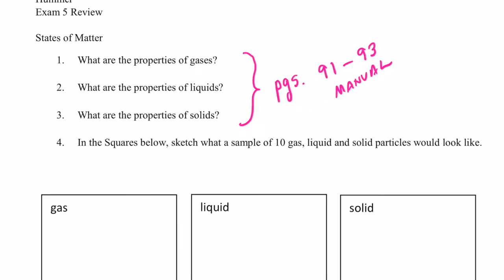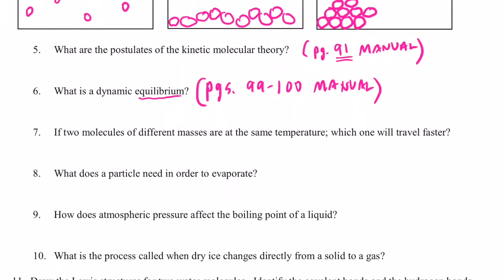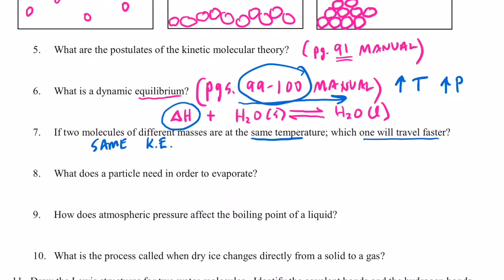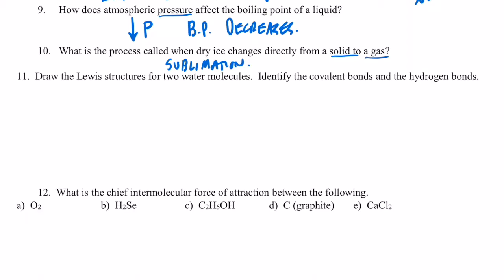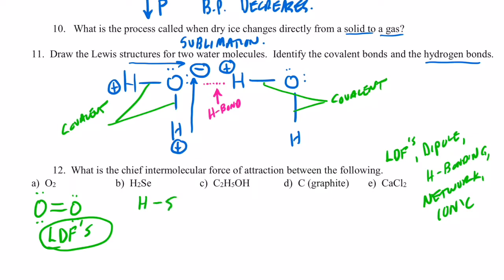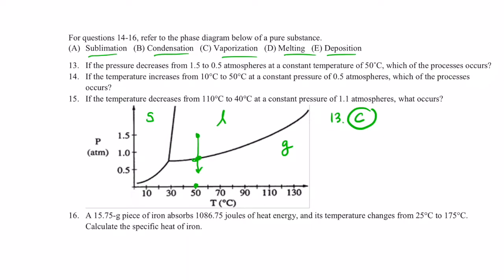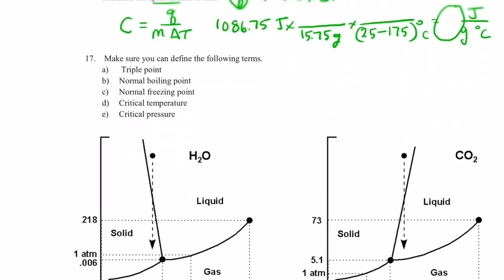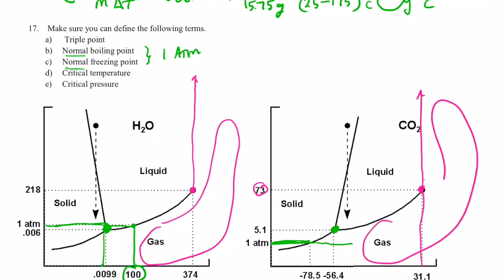States of Matter Part 10: Exam Review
Preparation for next exam.  We cover vocabulary, phase diagrams, equilibrium and heat problems.